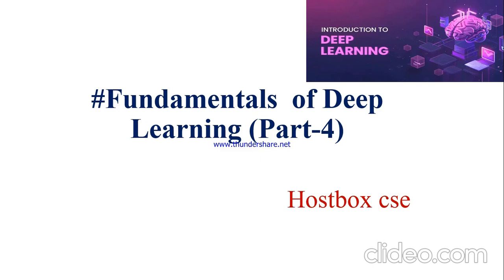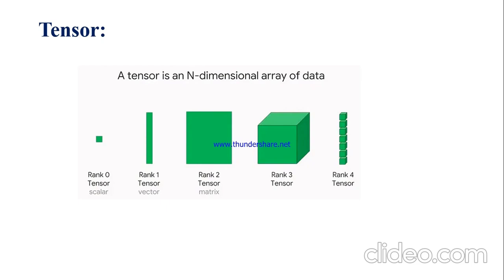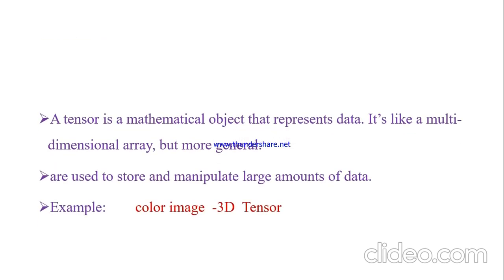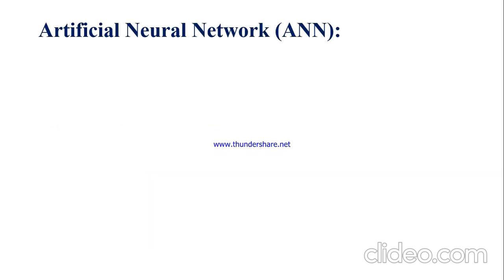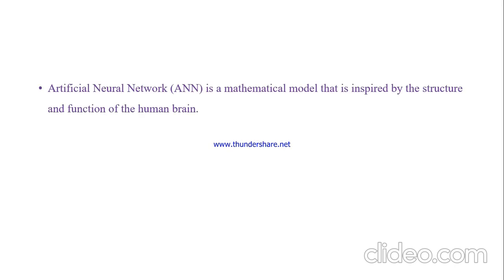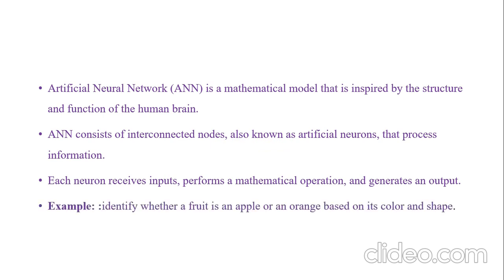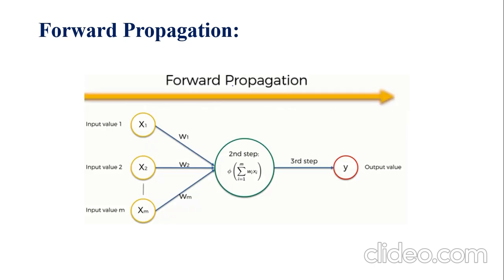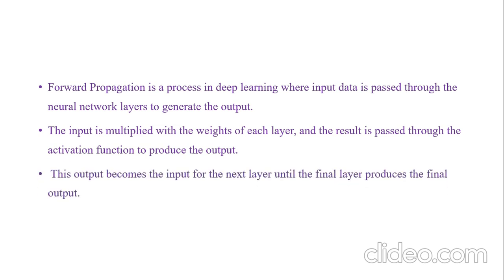Fundamentals of Deep Learning (Part-4) |Tensor|ANN|Forward Propagation|Hostbox cse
A tensor is a mathematical object that represents data. It’s like a multi-dimensional array, but more general.
are used to store and manipulate large amounts of data.
Example:        color image  -3D  Tensor

Artificial Neural Network (ANN) is a mathematical model that is inspired by the structure and function of the human brain.
ANN consists of interconnected nodes, also known as artificial neurons, that process information.
Forward Propagation:
Forward Propagation is a process in deep learning where input data is passed through the neural network layers to generate the output.